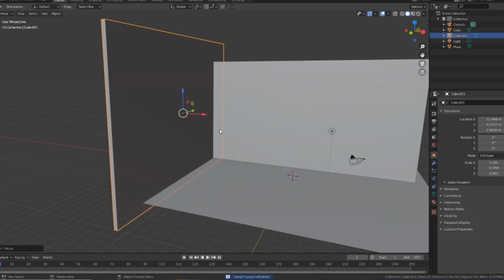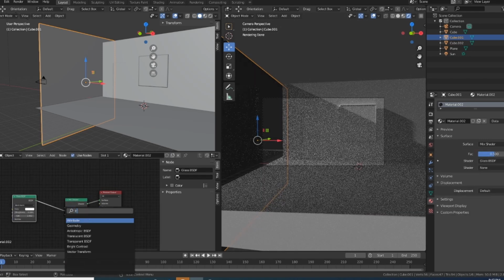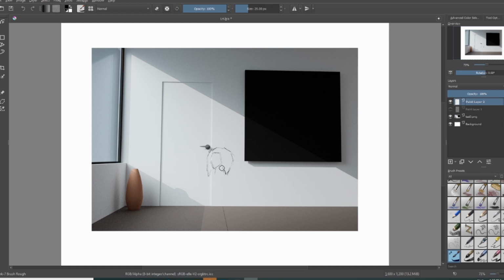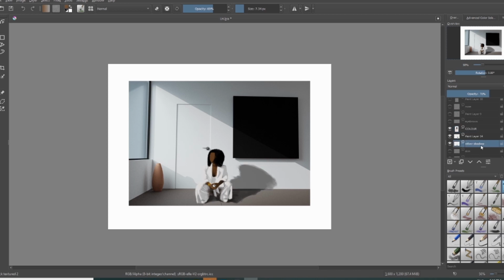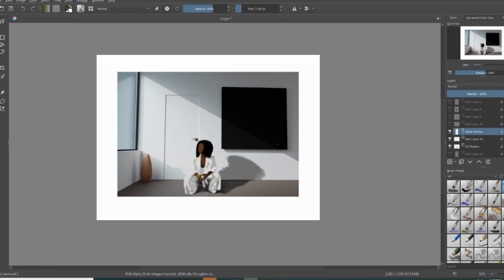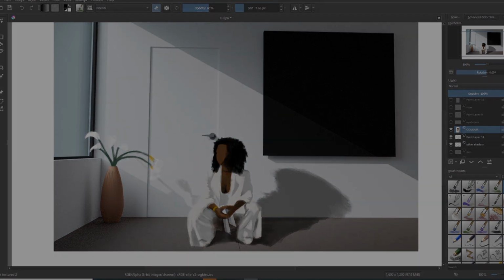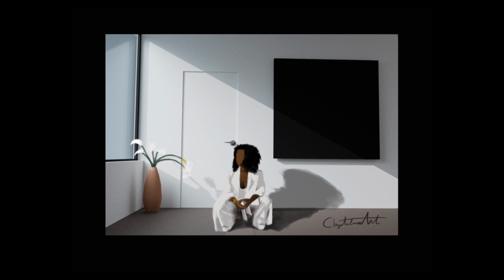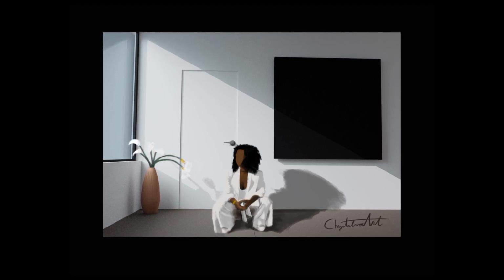Lauryn Hill Art Study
This is an art study I completed. I really enjoyed doing this one while listening to the album 'Miseducation of Lauryn Hill'. :D